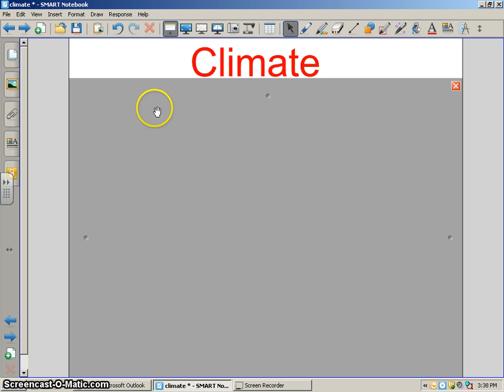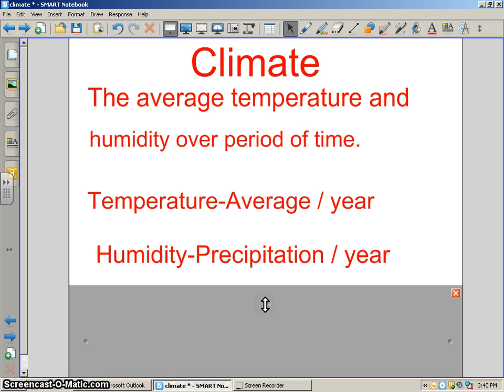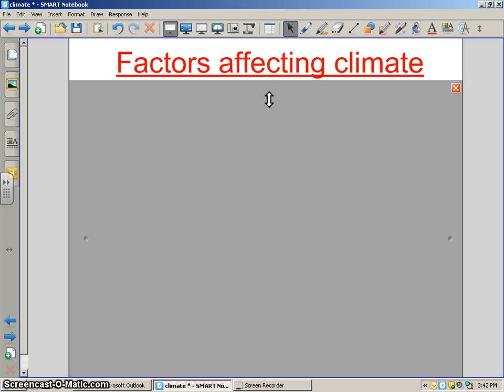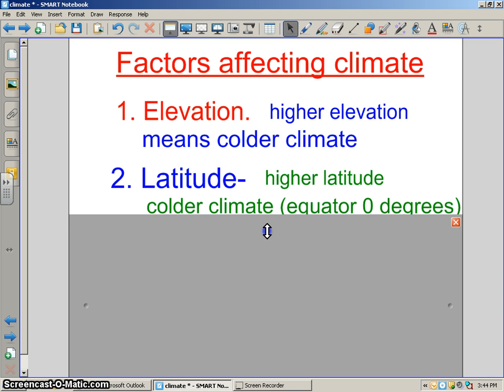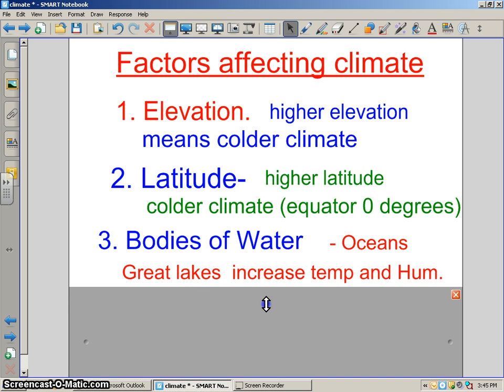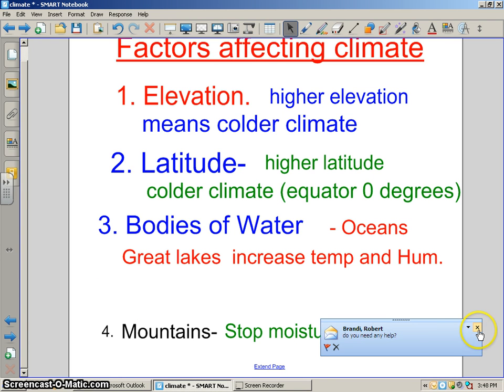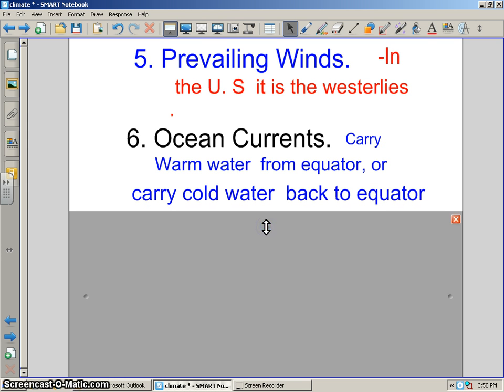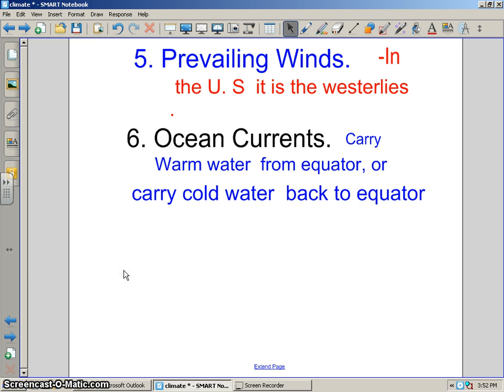climate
what is climate?